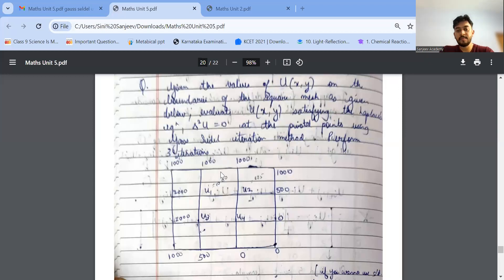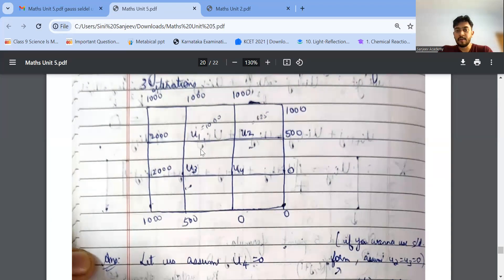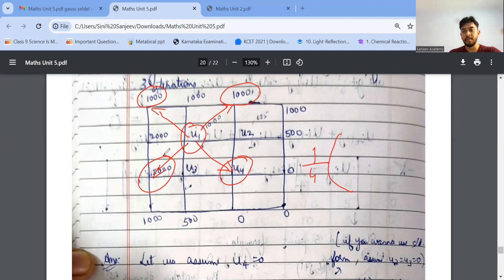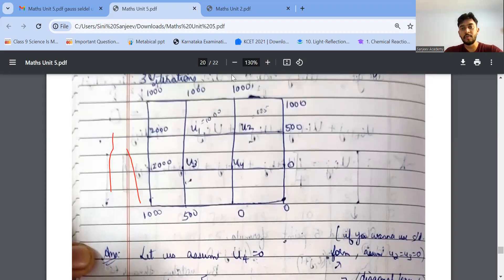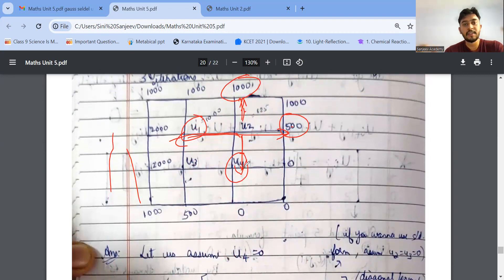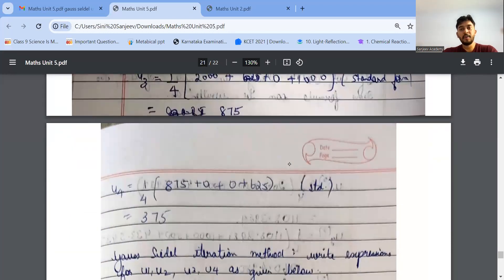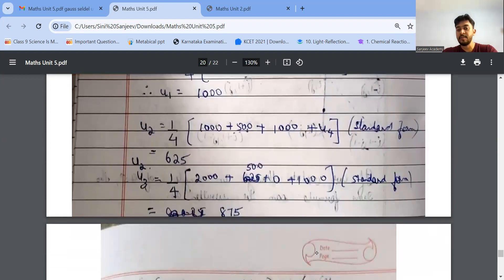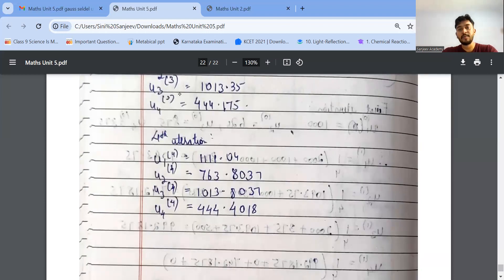Gauss Siedel Method for the square mesh with boundary values , engineering maths 2 by Sanjeev